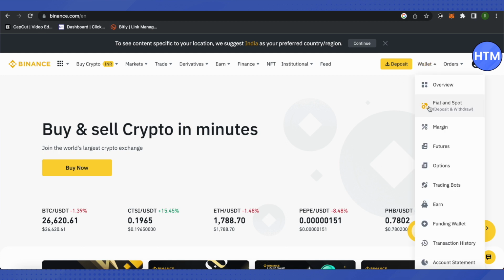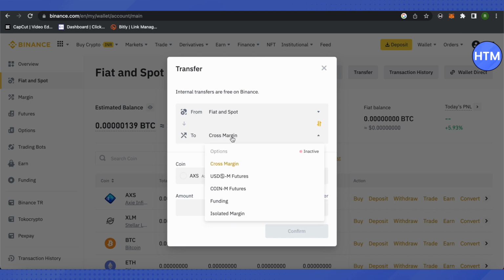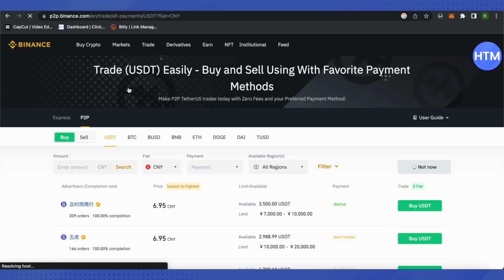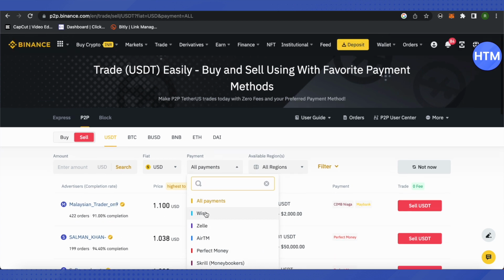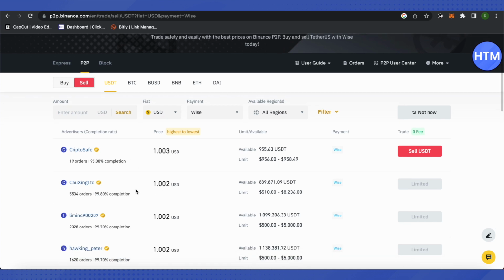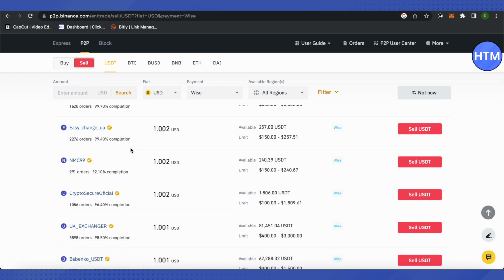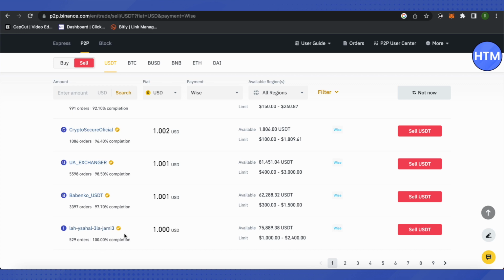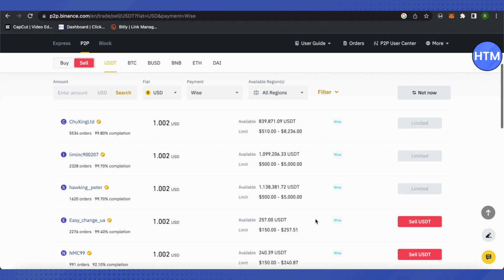How to Safely Send Money from Binance to Wise - EASY Tutorial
How to Safely Send Money from Binance to Wise. It’s a very easy tutorial, I will explain everything to you step by step.